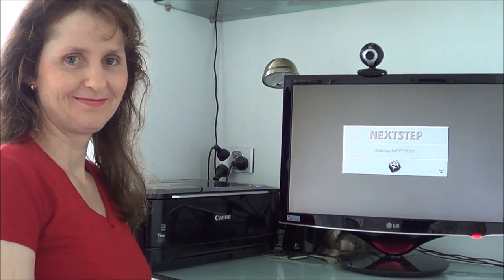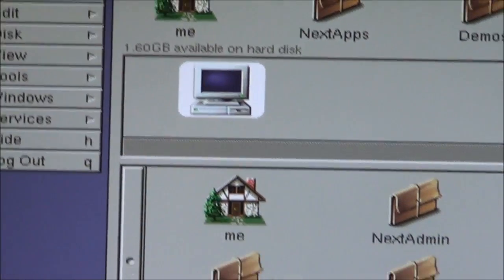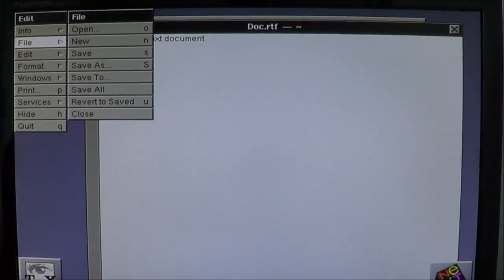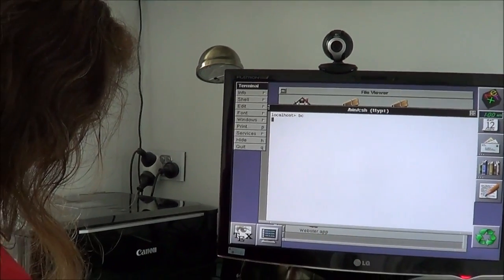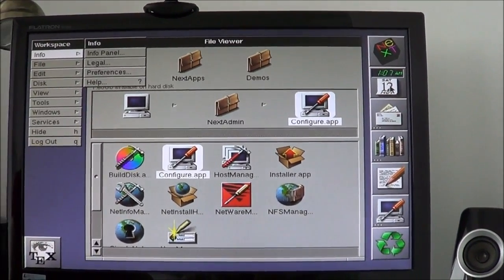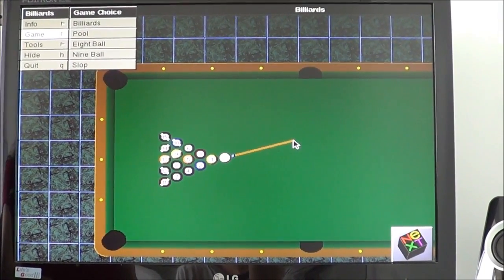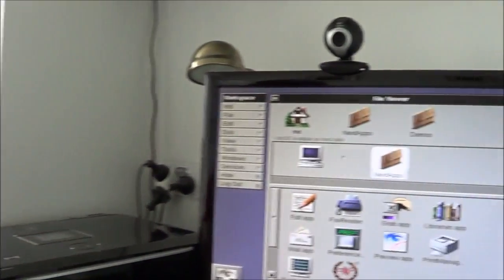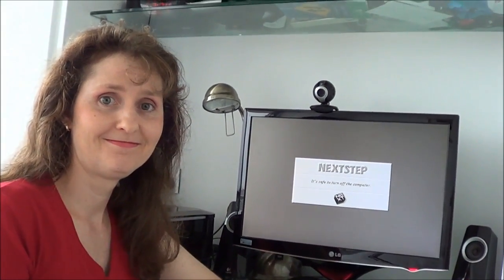Mum tries out NeXTSTEP 3.3 (1995)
Finally she's trying out an operating system that isn't a Linux distro or something made by Microsoft or Apple. NeXTSTEP was developed by NEXT Computers until it was bought out by Apple in 1997. NeXTSTEP was used as a base for Mac OSX so see if you can pick out some elements (e.g. The Dock) in NeXTSTEP that are similar to what we have today in Mac OSX. She may like Mac but NeXTSTEP was terrible in my mum's opinion. This just goes to show that apple did a good job with OSX ;)

Tasks Given:
- What time is it?
- Write, save and open a text document
- What's 129+342
- Change Icon Spacing
- Add a program to the dock
- Explore the operating system yourself
- Turn off your computer

The mother in this video uses Windows XP (2001) as her main OS. Would you like to see her try out Linux, Mac, Windows, OS/2 or other operating systems

through history such as AmigaOS? Then give your suggestions in the comments section. Give this video lots of likes, views, favorites and comments if you want my mum to try out other operating systems. I am open to any operating system suggestions you give especially if these videos go semi-viral (over 100,000 views). This channel is dedicated to me "introducing" people (mum, dad, me) to different operating systems they have never used before and leaving them to suffer in confusion struggling to do anything in an unknown computer environment... or see if these other operating systems are better than Microsoft Windows.